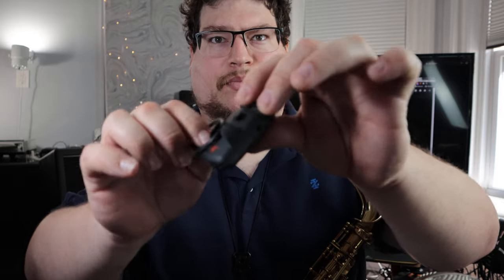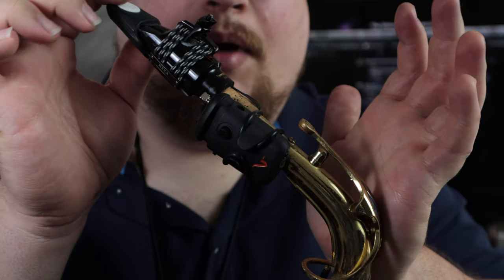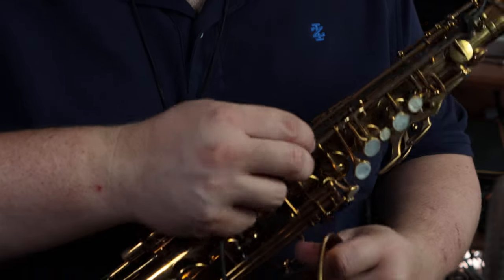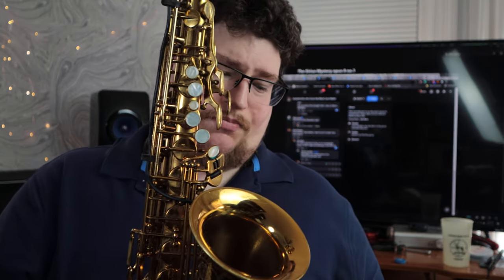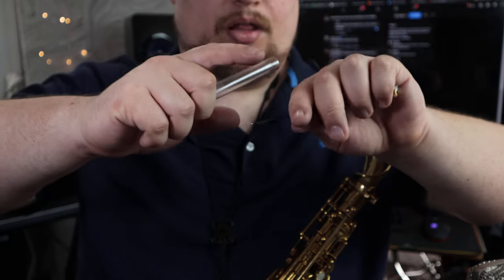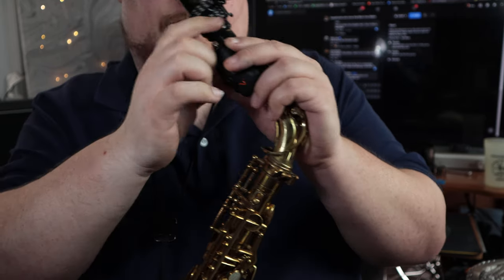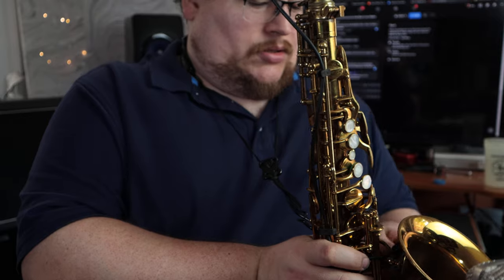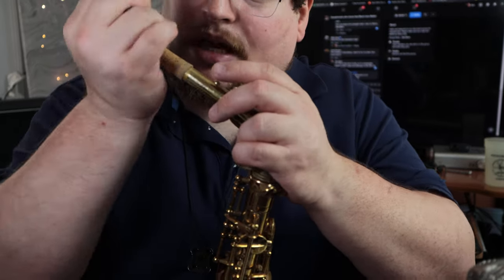Intra Mic Setup/Tear-down for saxophone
Made this video to respond to a question on one of the big sax player Facebook groups, figured it might be useful to other people so I've made it public.  Forgive the noise from my air conditioner and 30 seconds of showing nothing but my shirt in the middle lol.  I didn't originally intend to make this video public so there's like no production effort.